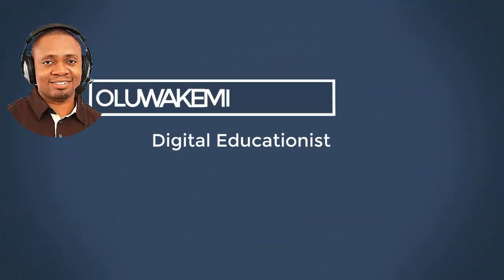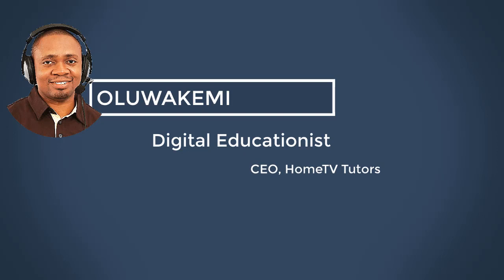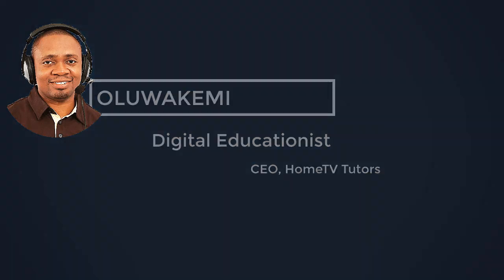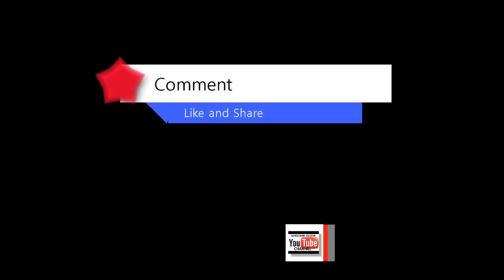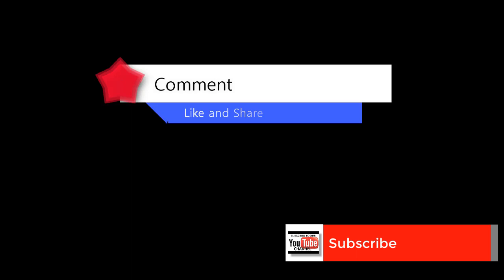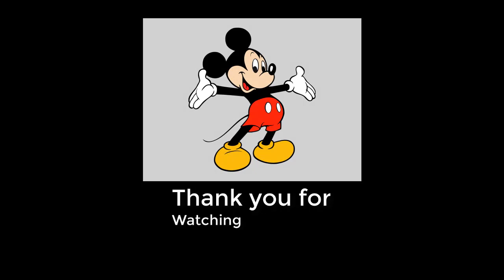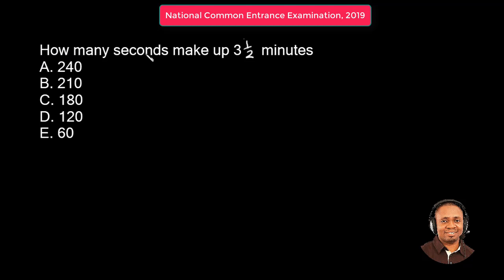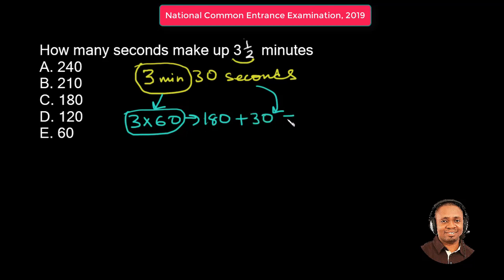Emmanuella (Mark Angel Comedy) Pass National Common Entrance Exam 2019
Converting minutes to seconds
National Common Entrance 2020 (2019 Math video solutions)